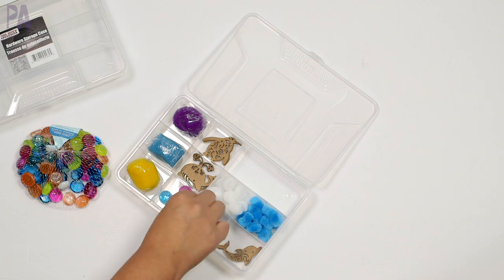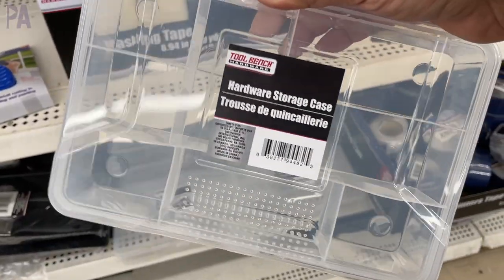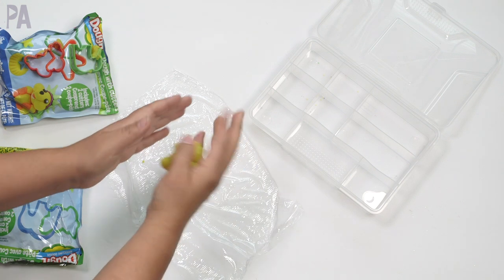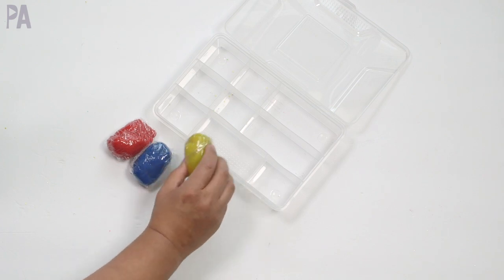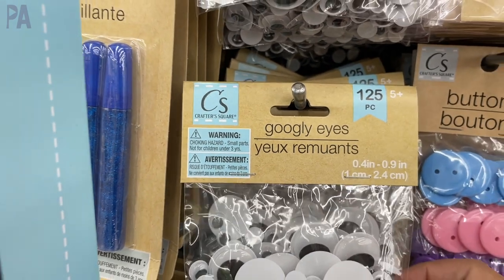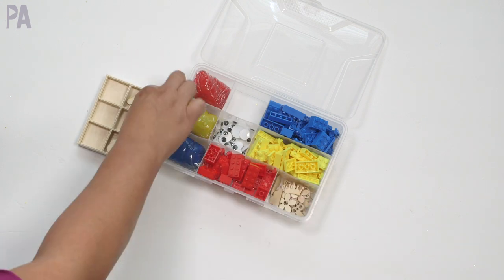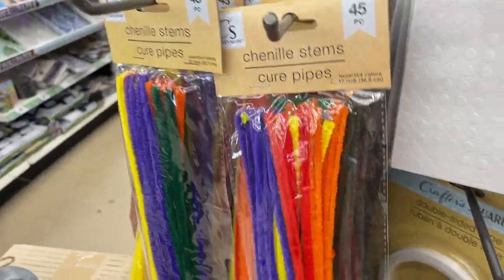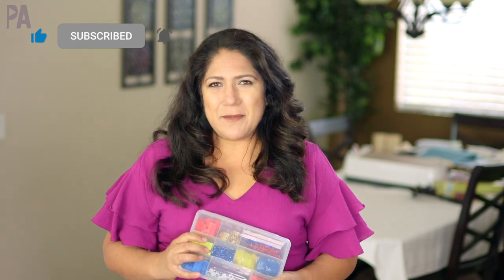Dollar Store Play DOUGH TINKER KIT - Open Ended Play with Loose Parts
I'm loving this dough tinker kit that you can make for your kids. Everything is from the dollar store. These kits foster independent creative play where your child decides what everything is as they build and create. Open ended play with loose parts is a great way for your kids to learn.